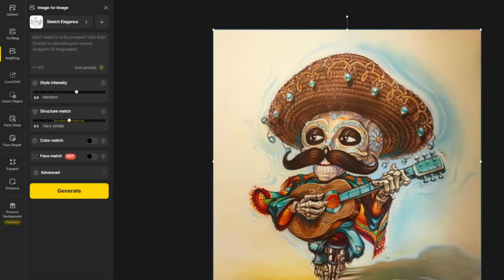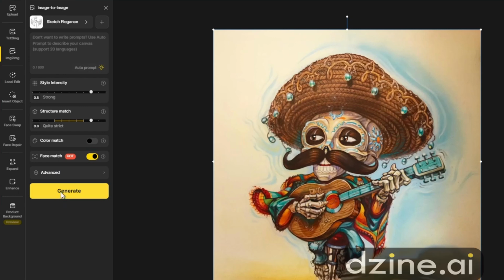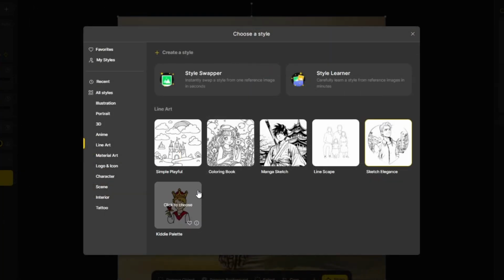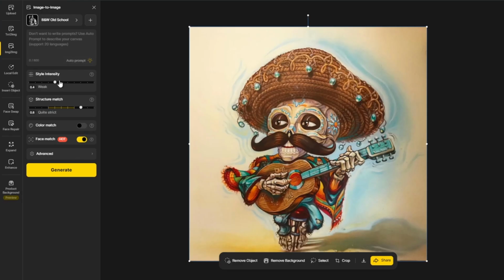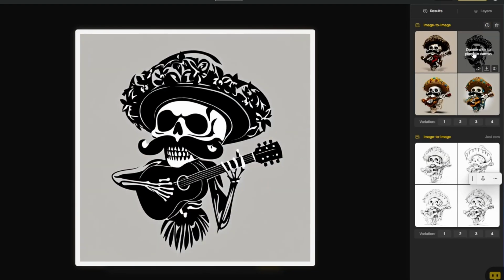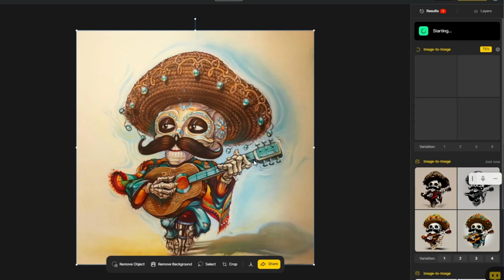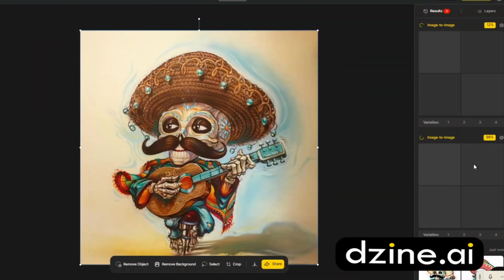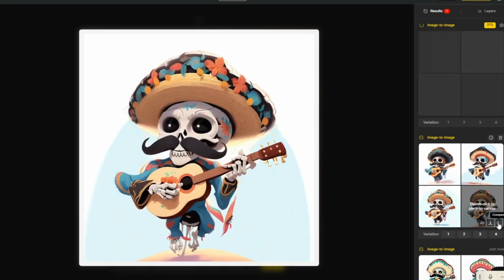Make a graphic Logo from a detailed painting in DZine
LOGO ART: Convert detailed art/images into a simple, clean logo-line art with easy tools in dzine.ai